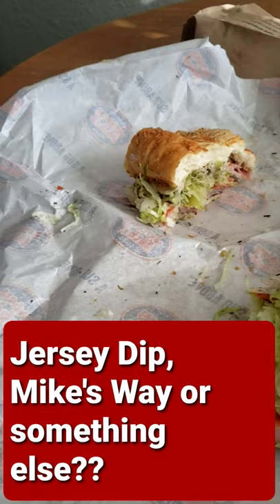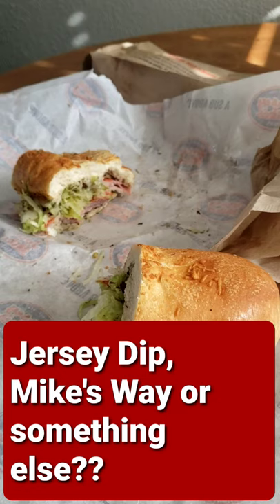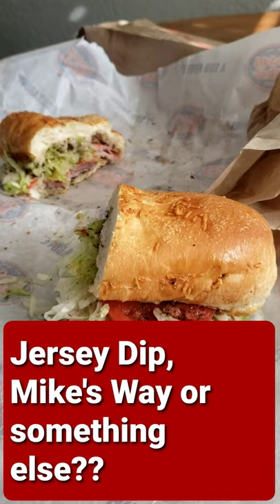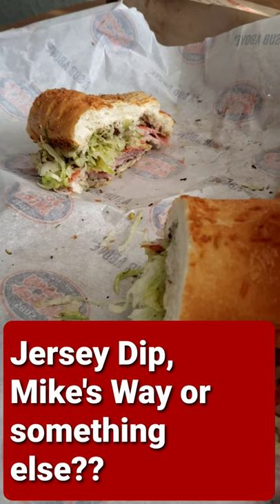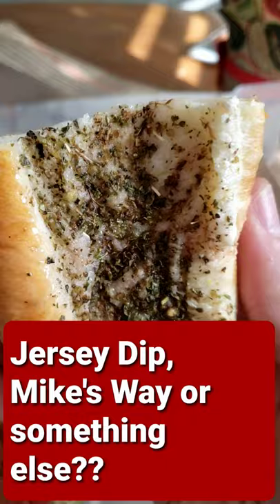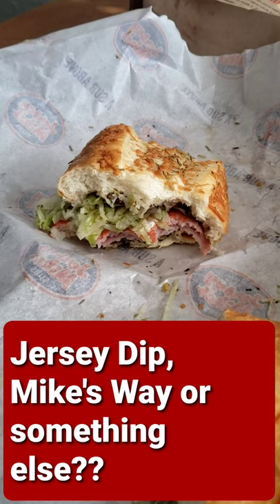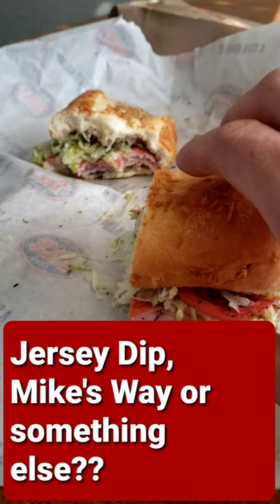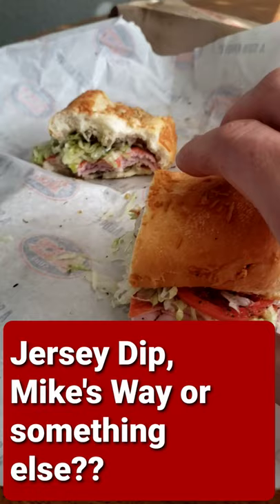Jersey Dip, Mike's Way or no juices?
Which way do you like your sub / hoagie?  I grew up on the East Coast, but I'm wondering how it all shakes out...